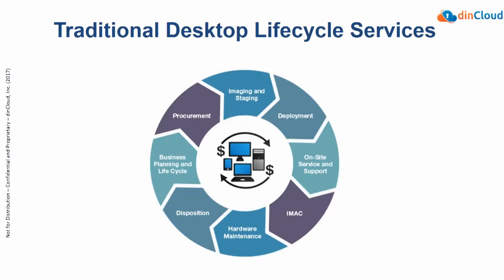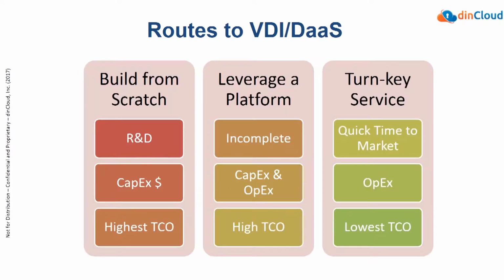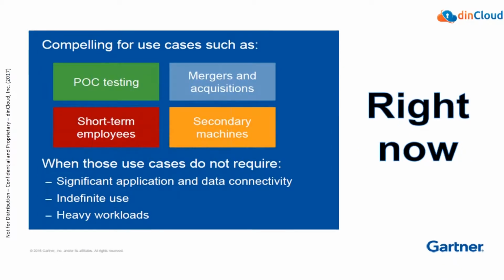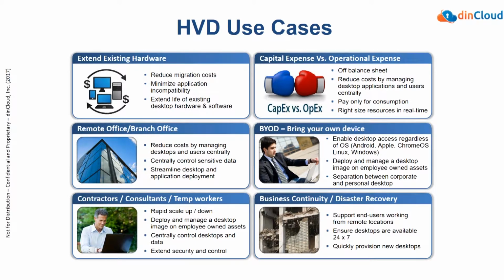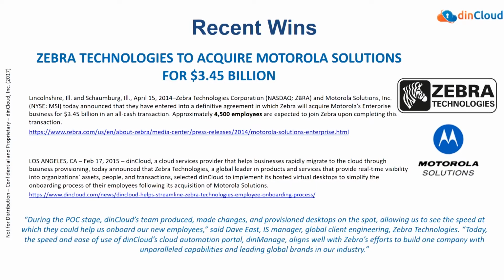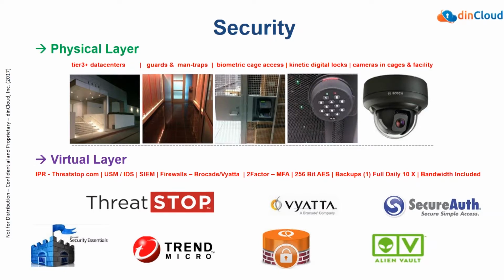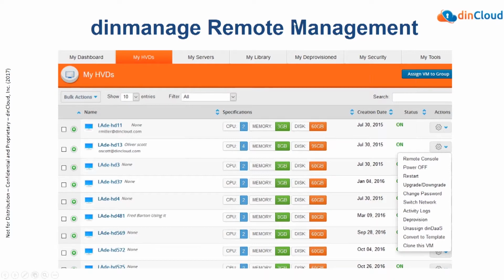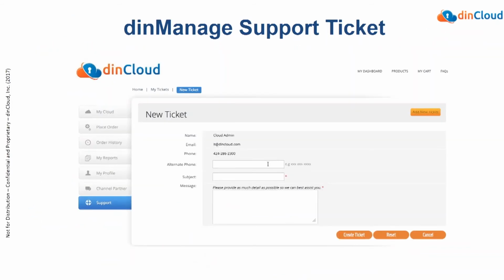DaaS ( Desktop as a service) Partner Enablement with dinCloud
Mark Gierke, dinCloud's Cloud Solutions Specialist, walks you through the traditional desktop lifecycle and different routes towards the enablement of VDI and Desktop as a Service (DaaS).